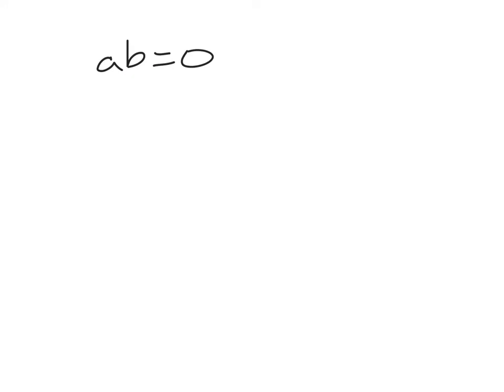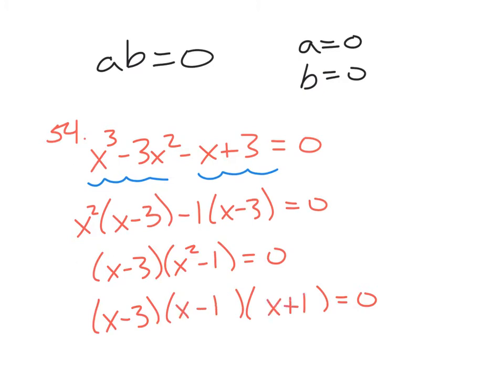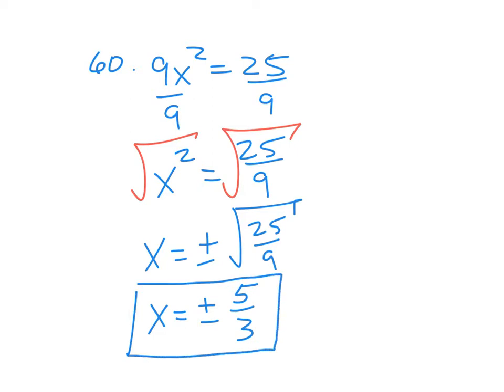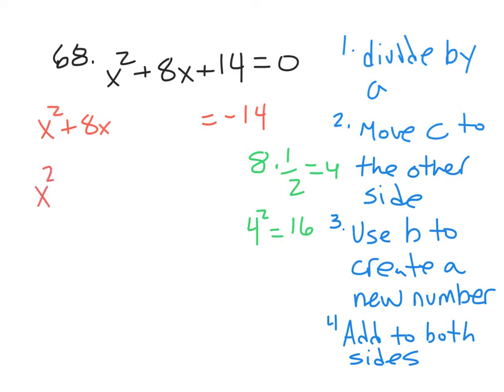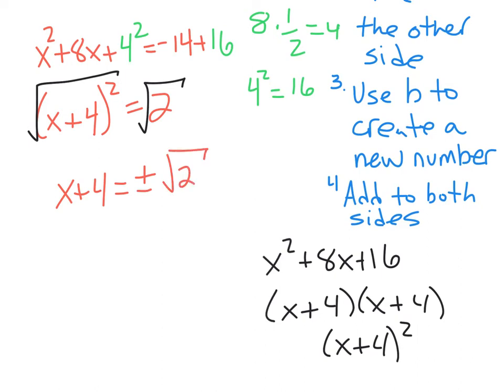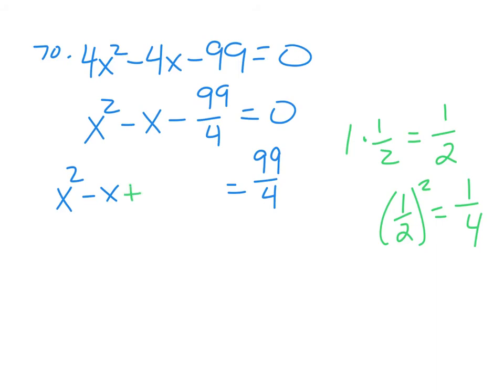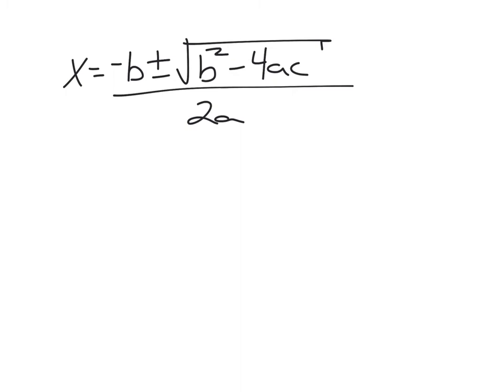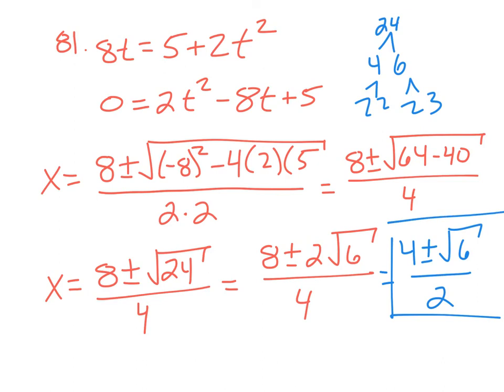Solving Equations day 2